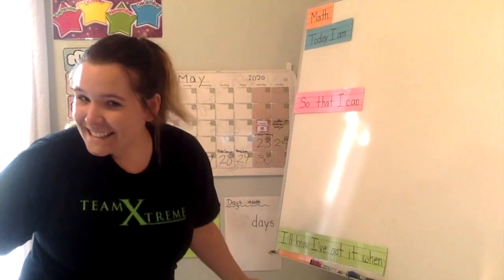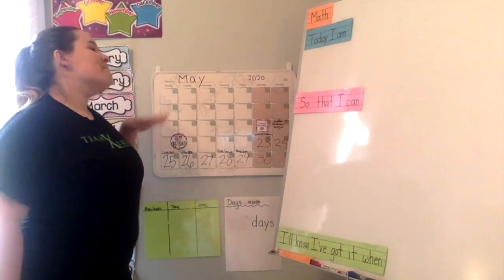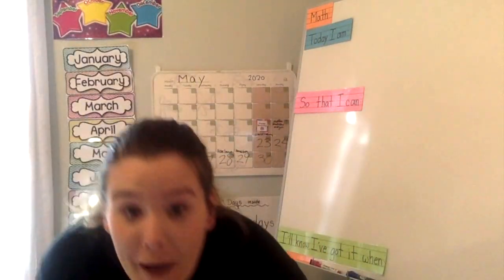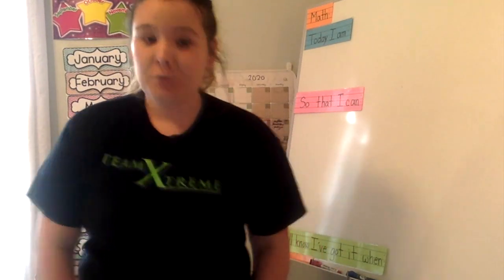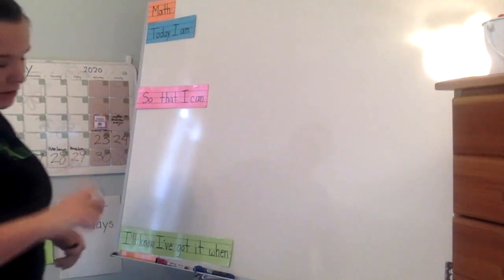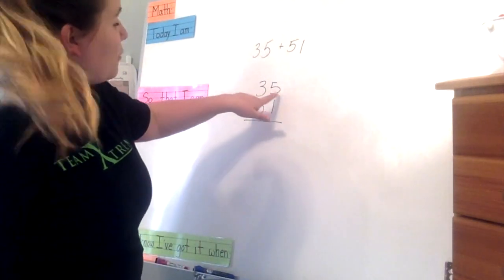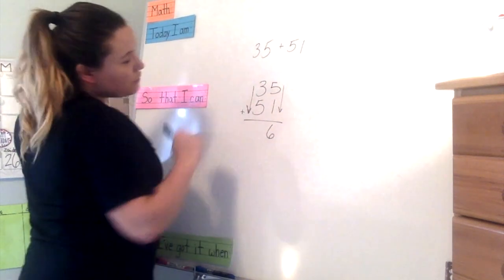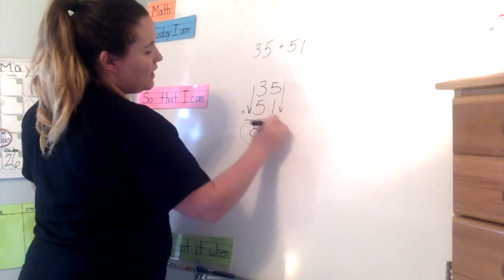Friday May 29, 2020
This video is about Friday May 29, 2020